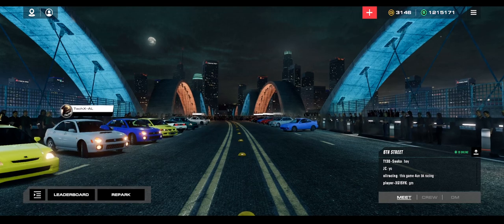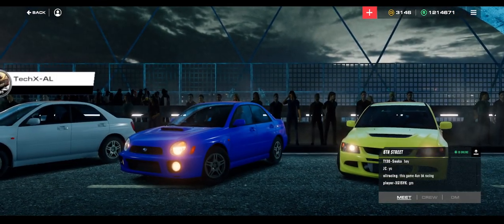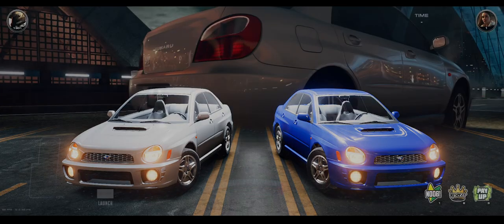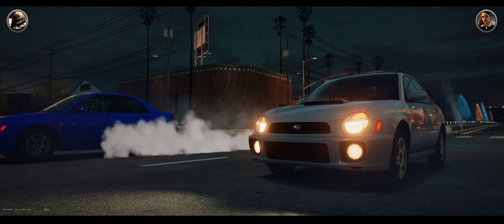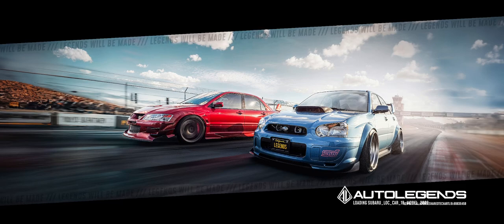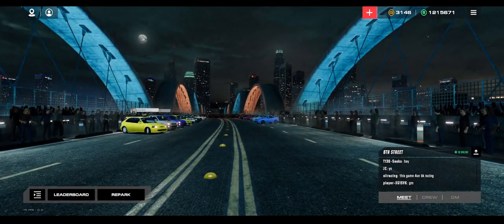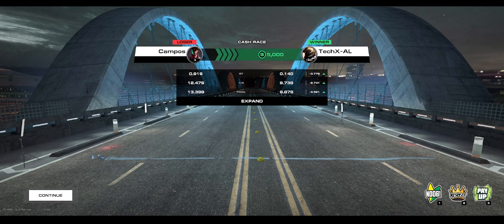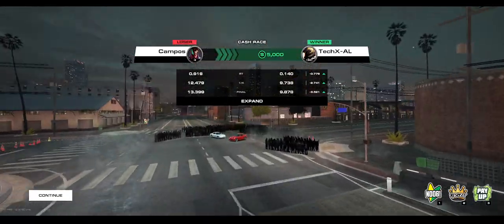Auto Legends Deep Dives EP4 - 6th St. Racing!!